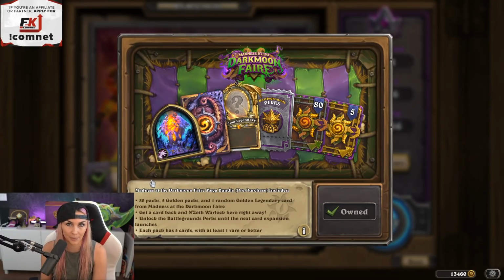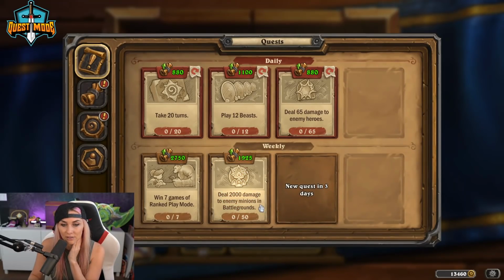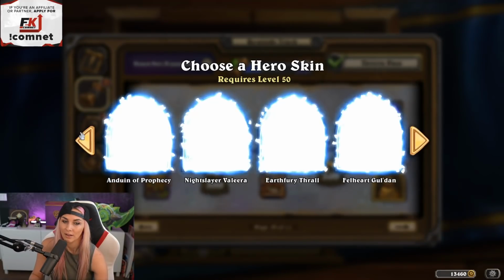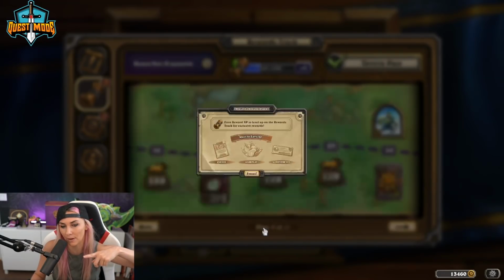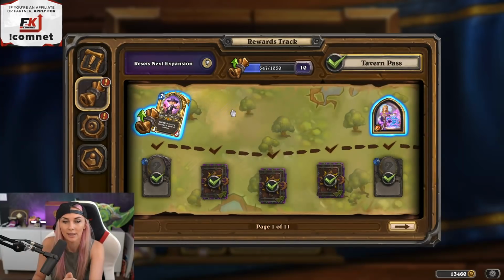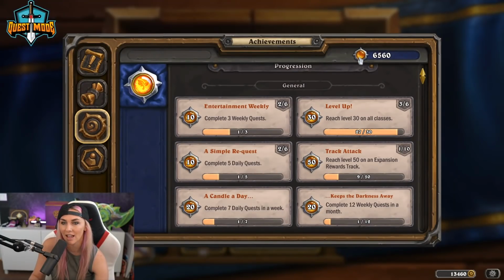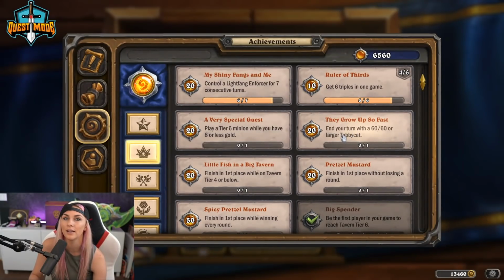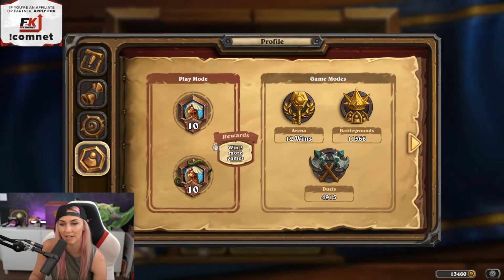WHAT DO I BUY? Tavern Pass, Achievements, Battleground Perks Progression + More! - Hearthstone